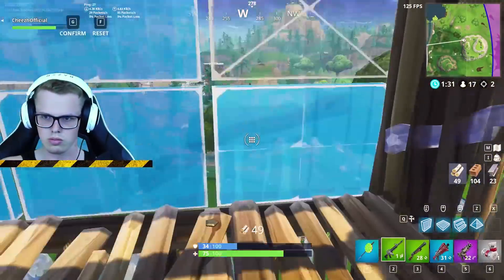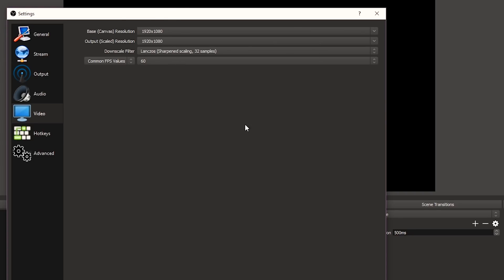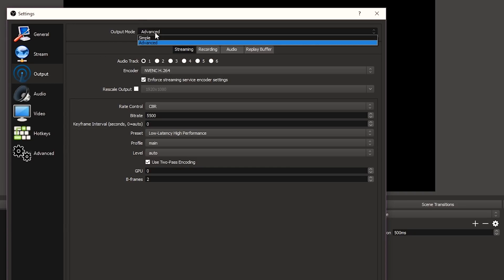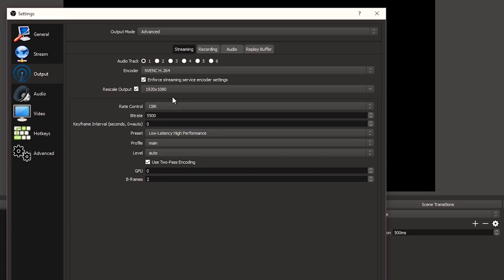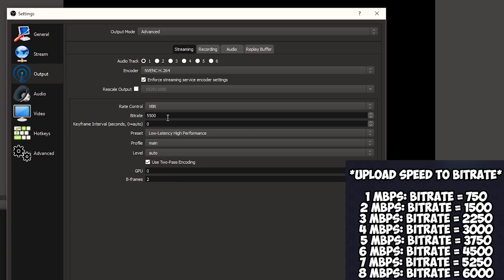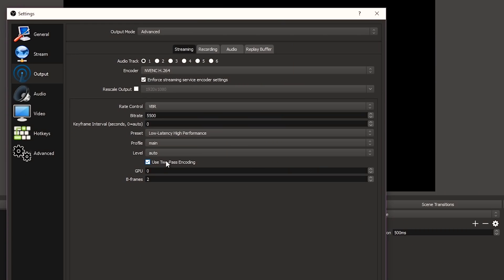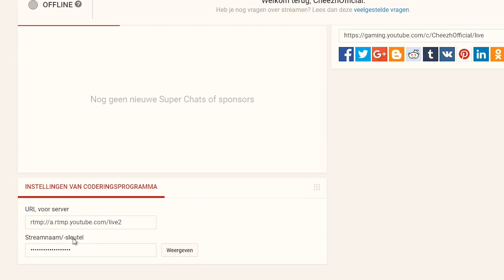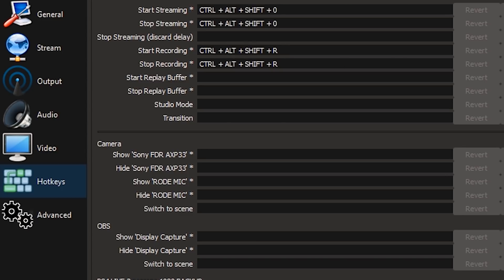Best OBS Live Streaming Settings 2023 ! 🔴1080p With 60 FPS! (NO LAG)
Hi guys and welcome to this Best OBS Live Streaming Settings 2021 ! 🔴1080p With 60 FPS! (NO LAG) video. Watching this video will give you the best streaming quality possible ! Let me know when I helped you ! Or let me know when you have a question about this topic.

Yo guys, my name is Cheezh and I am trying to entertain the Youtube audience with videos. All my videos are in 2160p/1080p 60fps which means 4K / FULL HD! I upload videos on a daily basis ! ✌